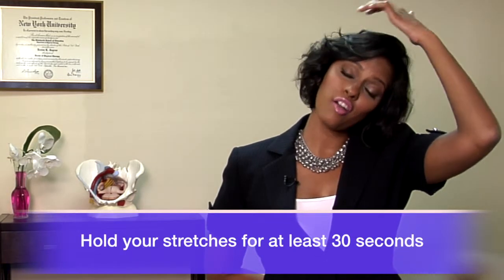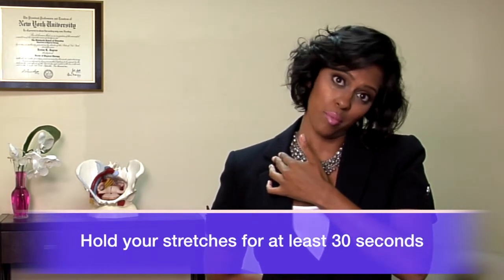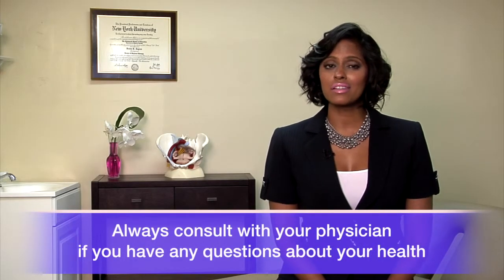Workstation Stretch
In this Week's One Minute Health Tip of the Week, Dr. Denise Jagroo, Board Certified Specialist in Women's Health Physical Therapy, who specializes in Pelvic Rehab, Obstetric/Pregnancy and Orthopedic Rehab Discusses a simple stretch to do at your workstation that does not require any equipment and helps to relieve tension in your neck.  Simply using your hands, Dr. Jagroo demonstrates how and when to take stretch breaks at your workstation.